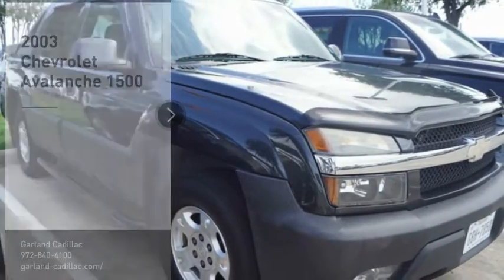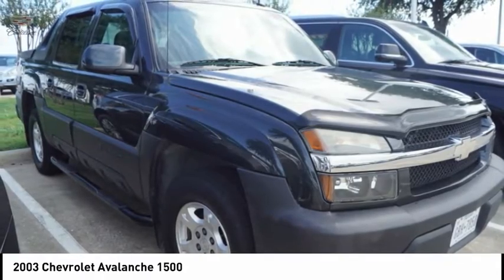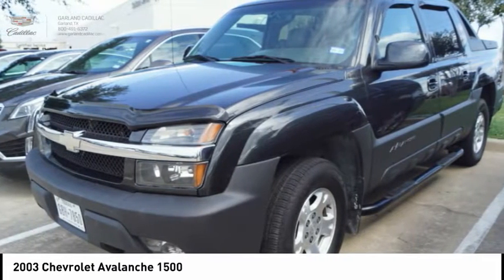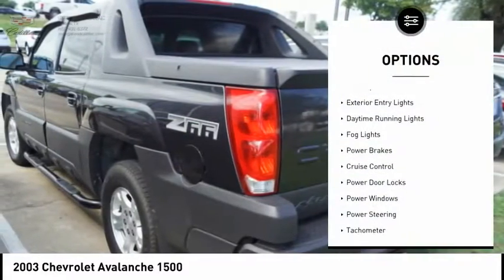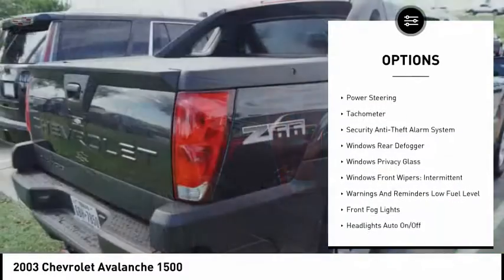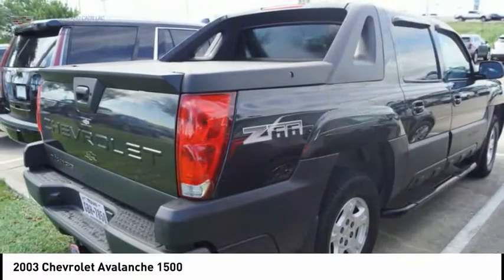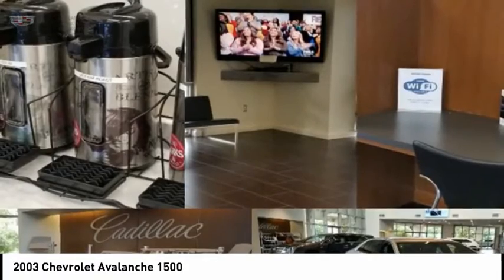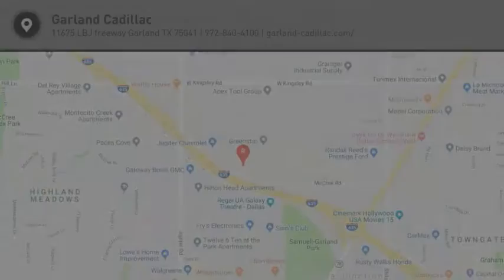2003 Chevrolet Avalanche Garland TX 3G107179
2003 Chevrolet Avalanche 1500

Garland Cadillac
11675 LBJ freeway

Looking for the right vehicle? Today could be your lucky day. this 2003 Chevrolet Avalanche could be yours.